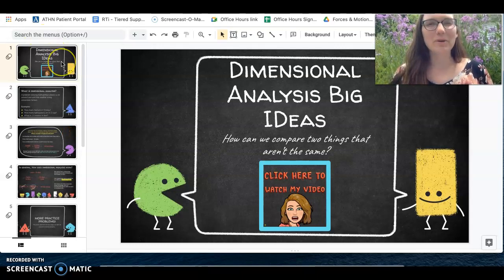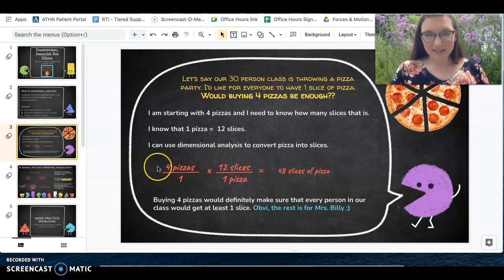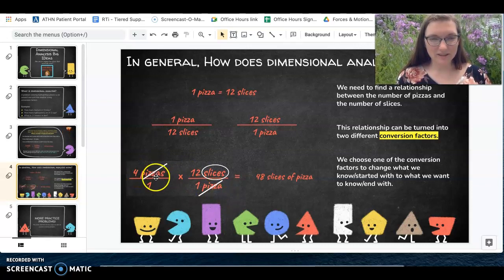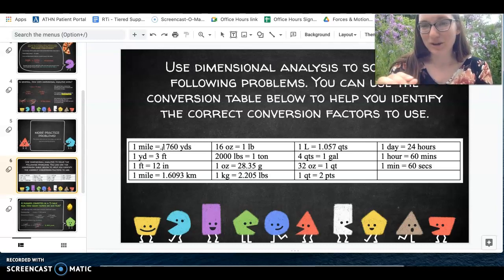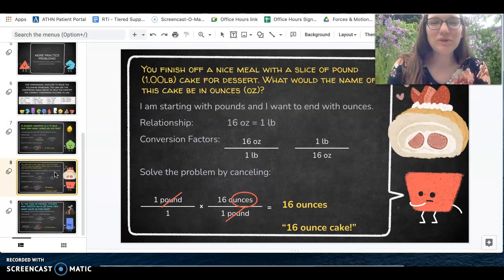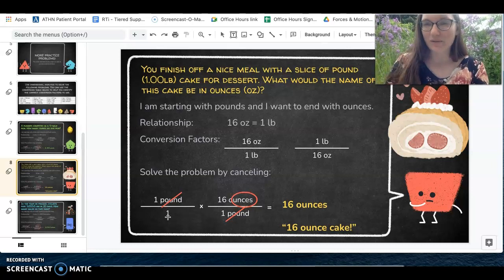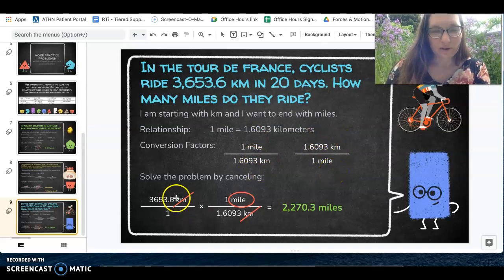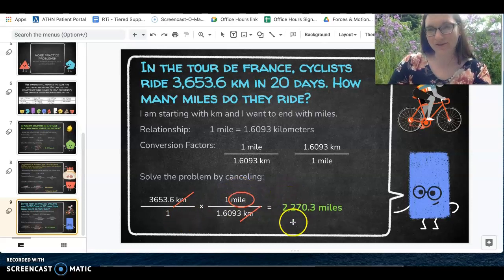Dimensional Analysis Big Ideas